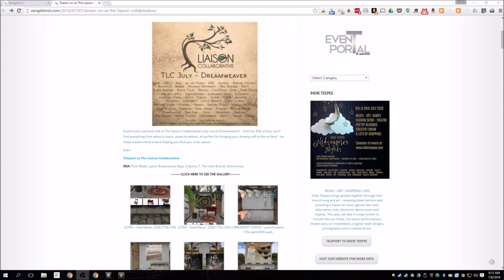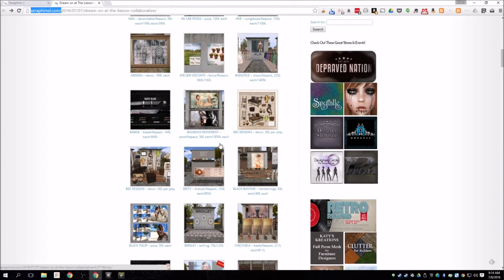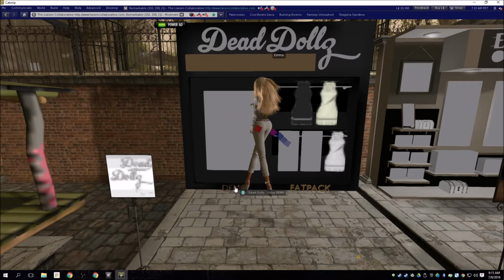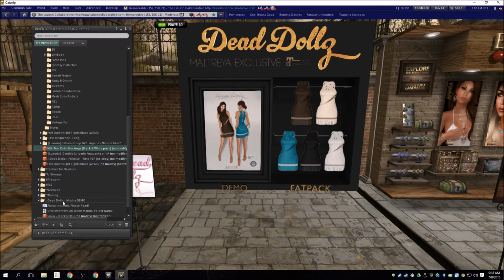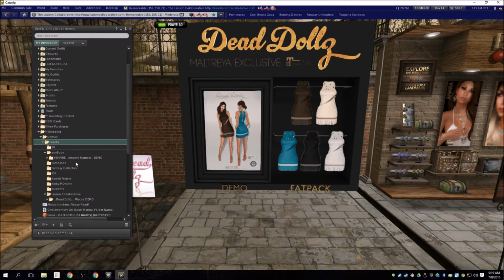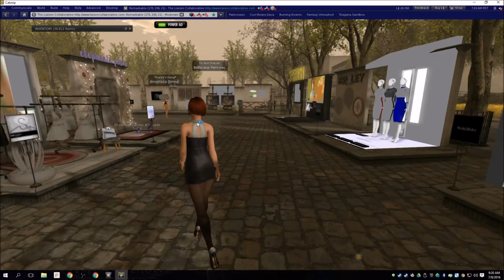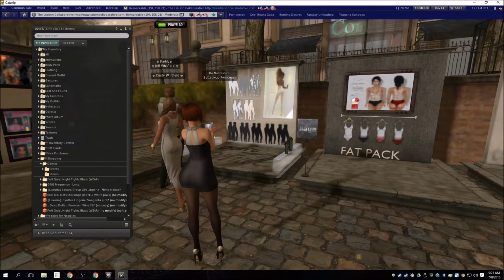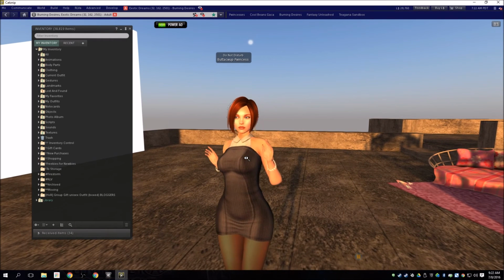Watch Me Wardrobe - Episode 3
In this episode we go shopping and talk about managing demos and new purchases in in inventory. A quick video more about inventory that Wardrobe.